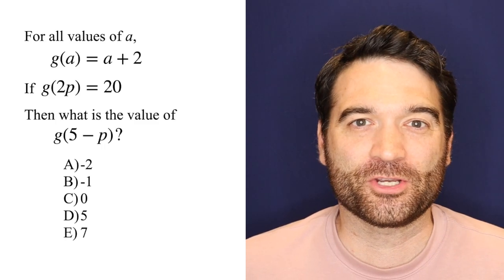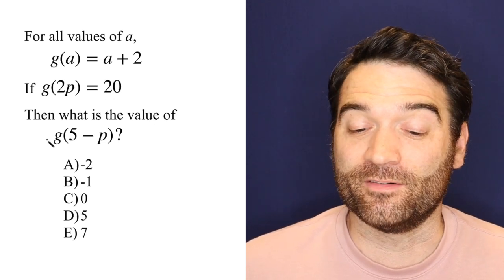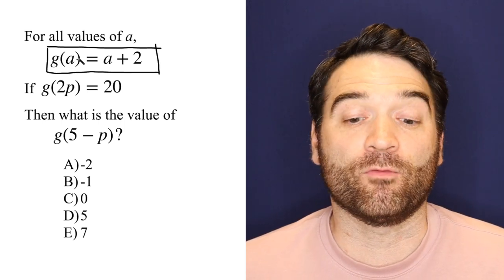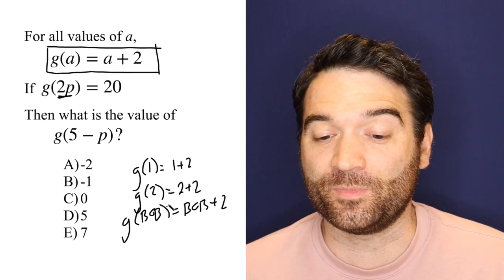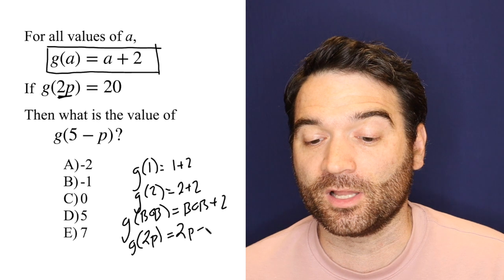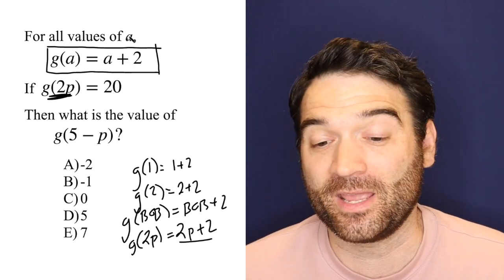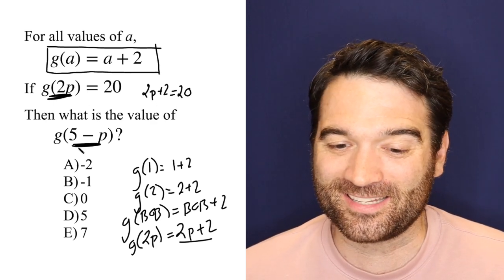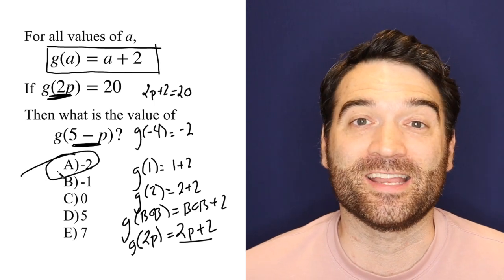NEW GRE Functions Question!